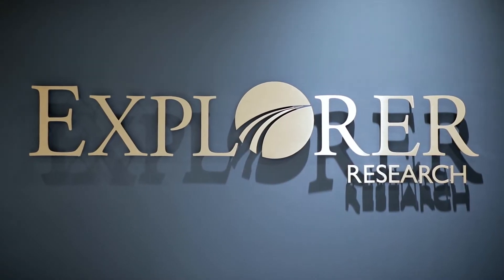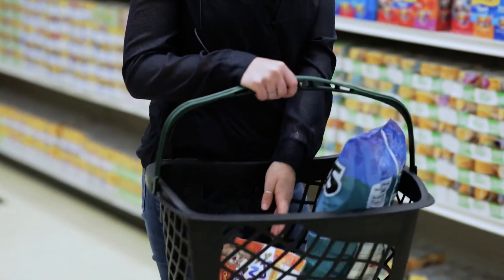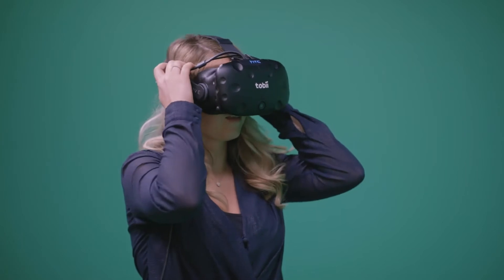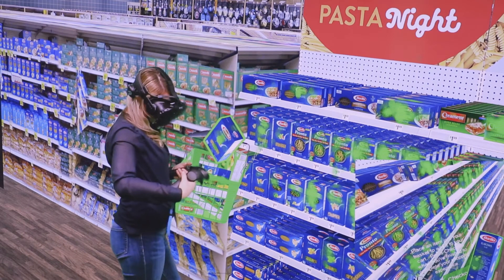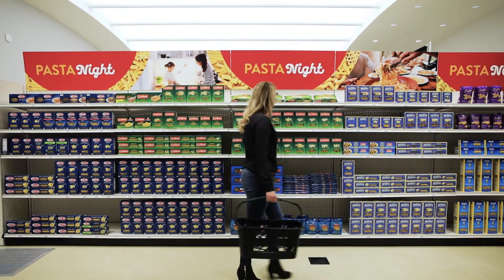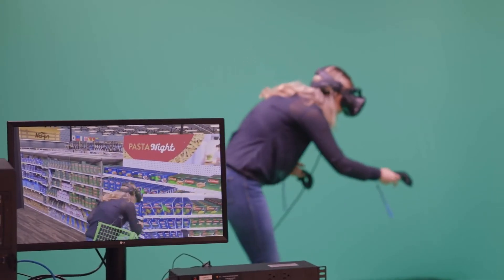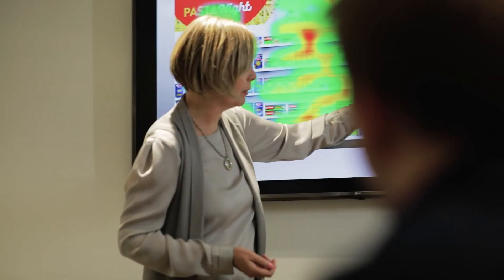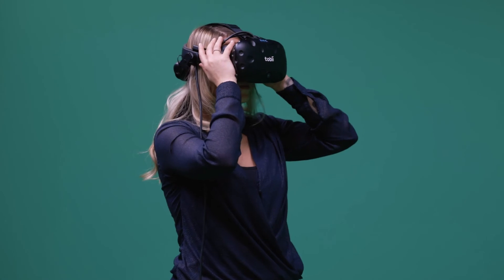Eye tracking integrated with VR reveals human behavior - Explorer Research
See how Explorer Research, a leading
behavioral research firm, uses eye tracking in VR to address their customers’
most fundamental questions. With findings strongly correlated with real-life
environment testing, life-sized VR opens up endless testing opportunities and
the integration with eye tracking provides actionable insights into customer
interactions and decision-making processes.